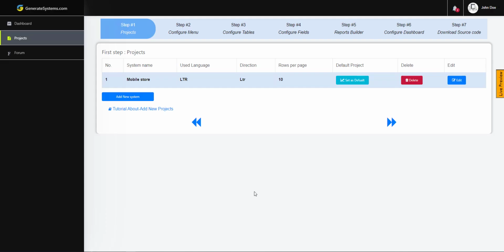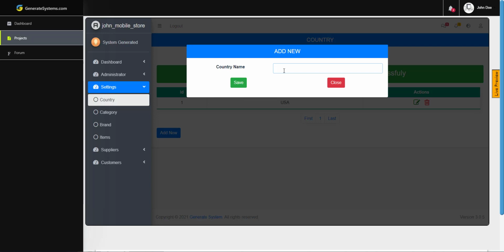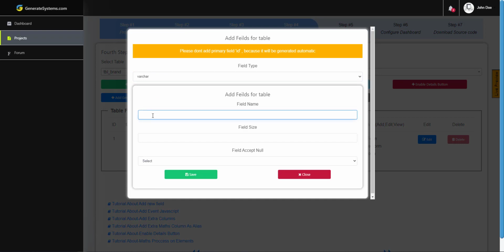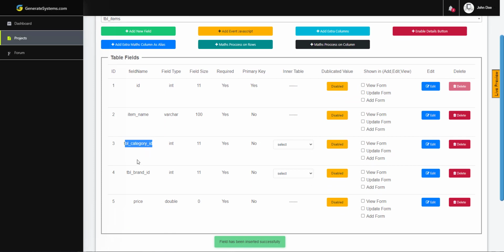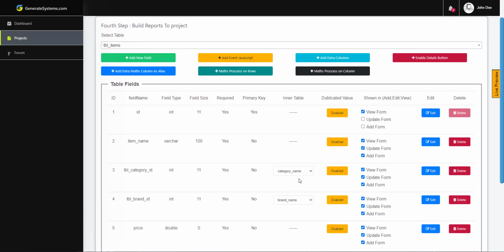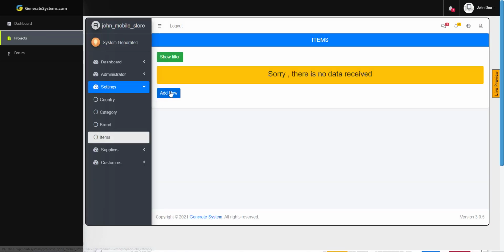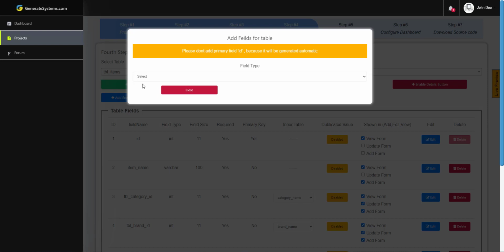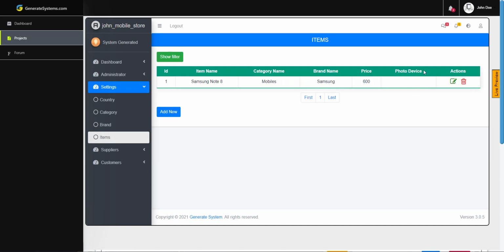Add fields to database and project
This video will learn you how can create  fields for your project and tables